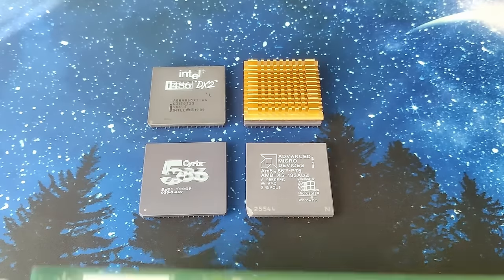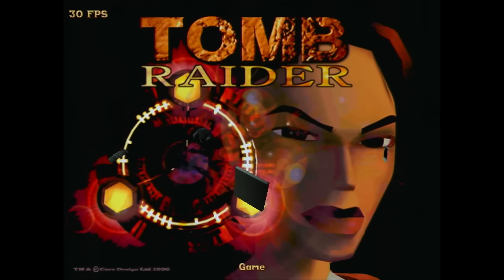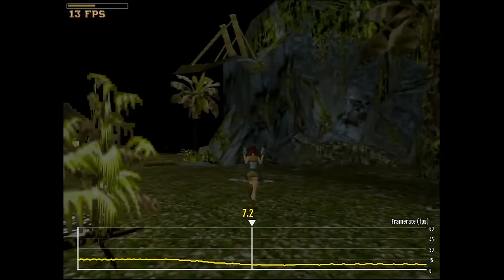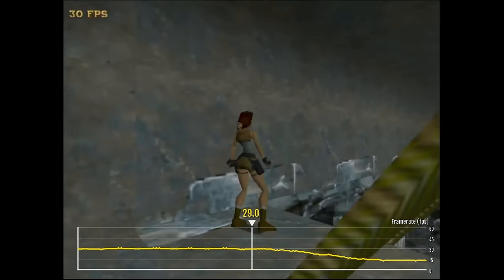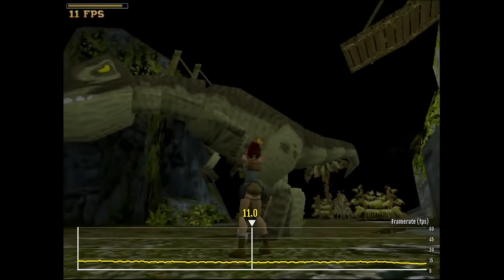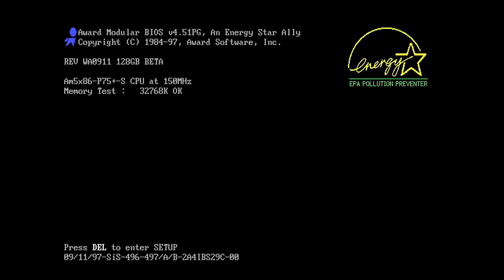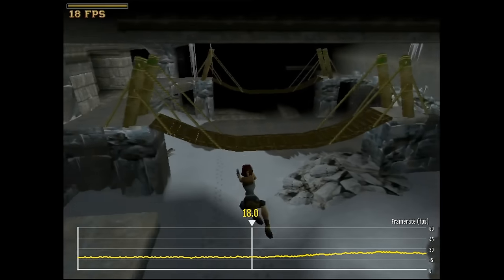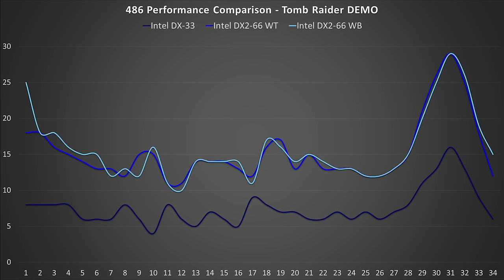Tomb Raider (1996) on Socket 3 with 3Dfx Voodoo (Part 6)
The developers of Tomb Raider wrote in the readme file to not play the game on anything but a Pentium or better. The perfect opportunity to test six 486 CPUs in ten different configurations! In this video, we will see which CPU is capable to deliver playable framerates in the game using a 3Dfx Voodoo accelerator - a Diamond Monster 3D.

Electromyne is specialized in the global trade of second-hand computer hardware as well as electronic components. Get your retro hardware from a reputable source and say goodbye to poorly packaged items arriving at your door! Shop with confidence and be protected by a 12 month warranty!

Titanium Alloy Tweezers Professional Repair

7-45X Continuous Zoom Stereo Trinocular Microscope

Bitcoin: bc1q2dvf9flf78lam33qjj9w9xgvfxdgre7g9x3rmw

▬▬▬▬  *Timestamps*  ▬▬▬▬▬▬▬▬▬▬▬▬▬▬
00:00 Intro
00:52 New CPUs
02:14 Electromyne
02:59 Intel 486 DX-33
03:58 Intel 486 DX2-66 WT
06:29 Intel 486 DX2-66 WB
08:05 Texas Instruments 486 DX4-100
10:24 Cyrix 5x86 100
12:18 Cyrix 5x86 100 Enhanced
14:11 Cyrix 5x86 120 Enhanced
17:30 AMD 5x86 133
18:40 AMD 5x86 150
20:05 AMD 5x86 160
21:53 Benchmark Results
25:30 Conclusion & Outlook